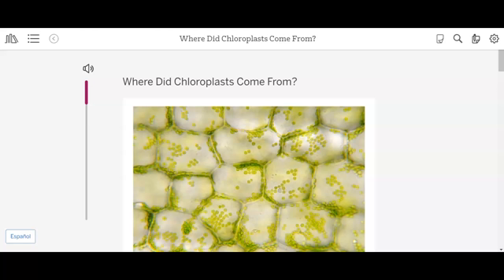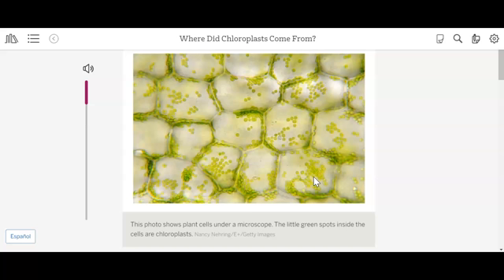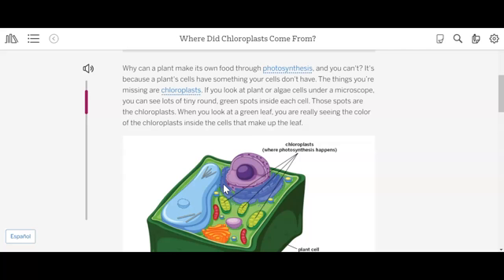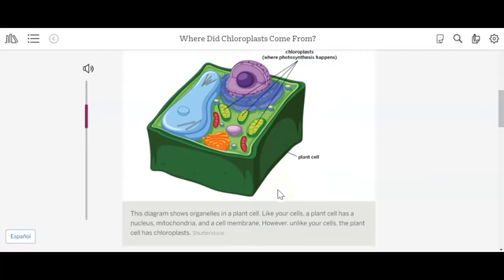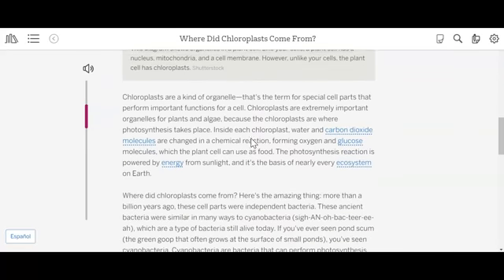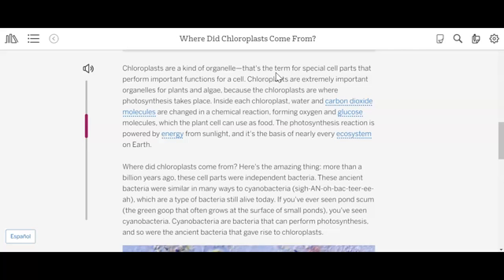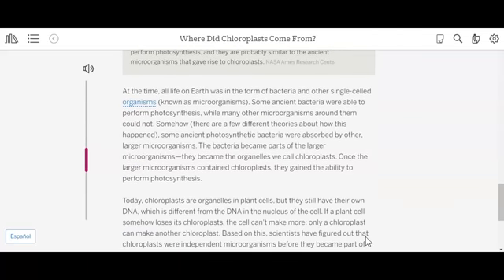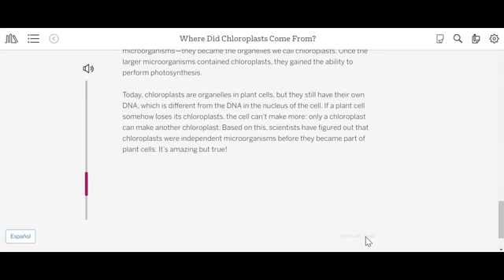Chloroplasts and Photosynthesis